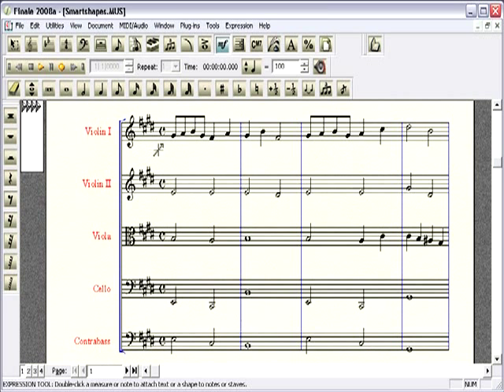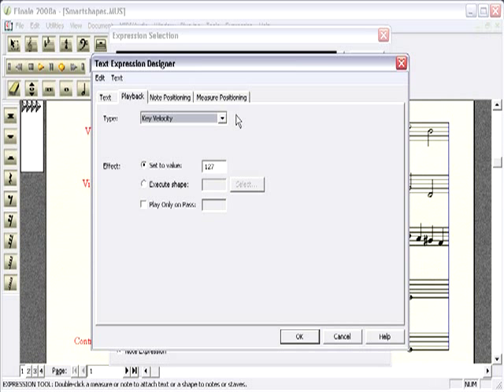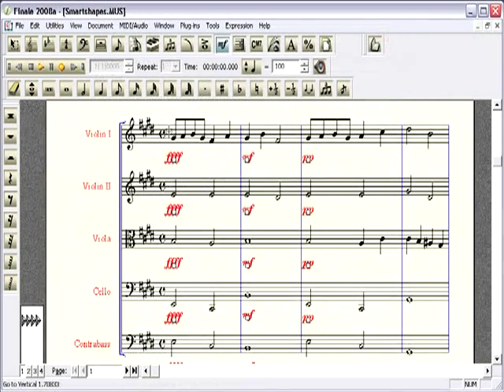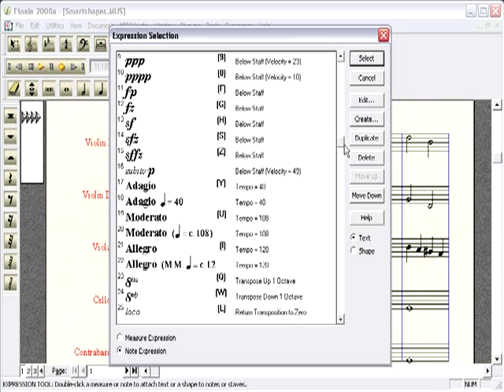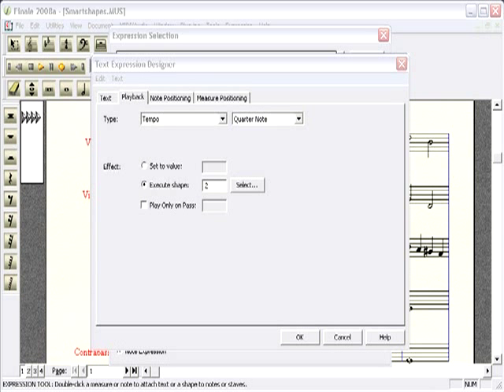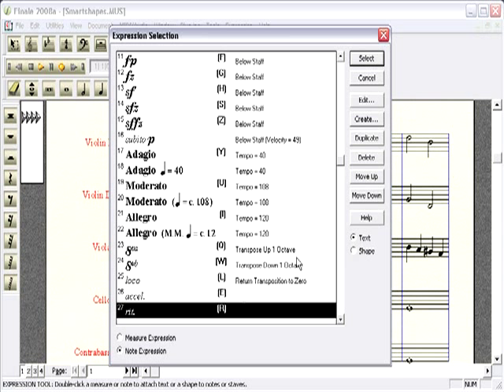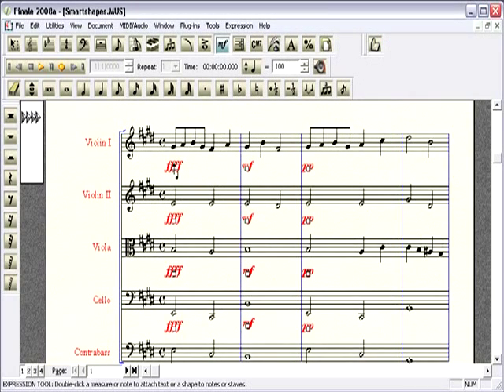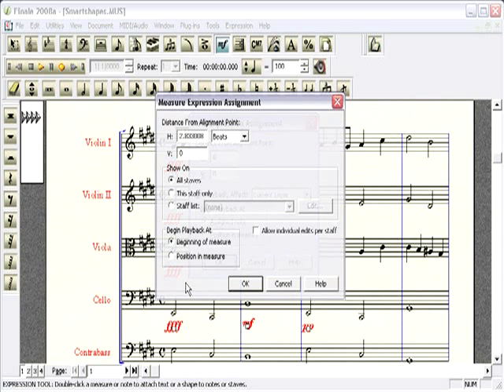Finale Notation Software (2008-2009) Tutorial - Expression Playback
A video from MusicWorks Interactive's FInale 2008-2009 Tutorial DVD-ROM. One of more than 156 videos with a running time of 8.75 hours. This video explains expressions playback.